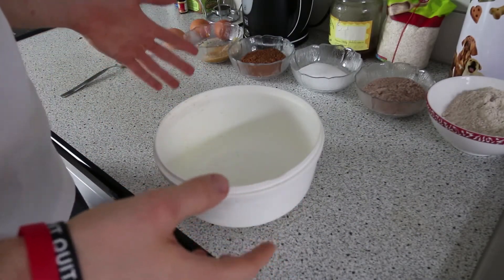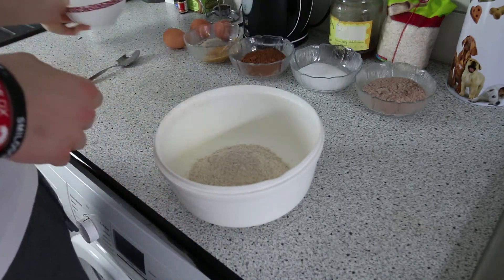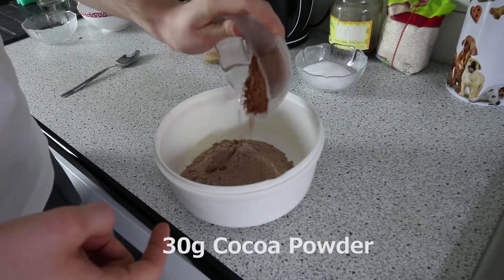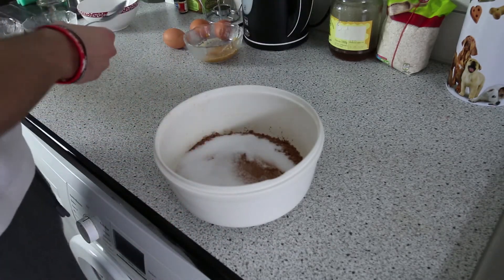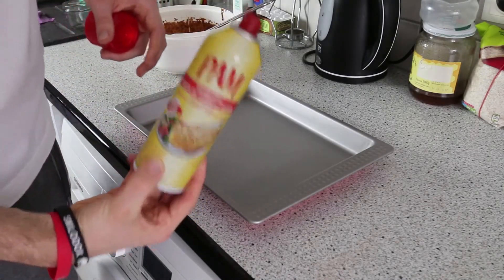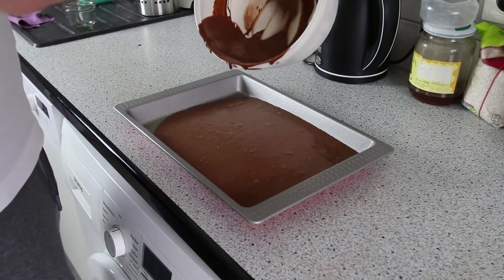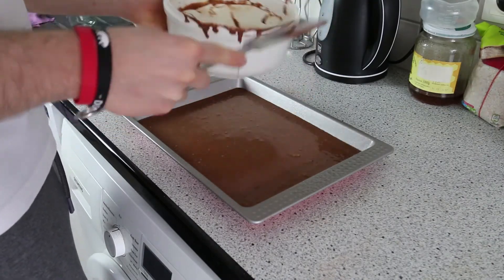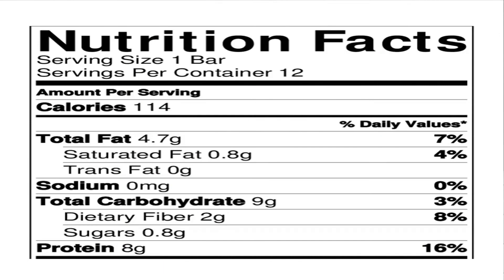Quick and Easy: Chocolate Peanutbutter Protein Bars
Recipe:

150g Whole Wheat Flour
40g Chocolate Peanutbutter Whey Protein (optional)
30g Cocoa Powder
70g Sweetener
50g Peanut Butter
3 Whole Eggs